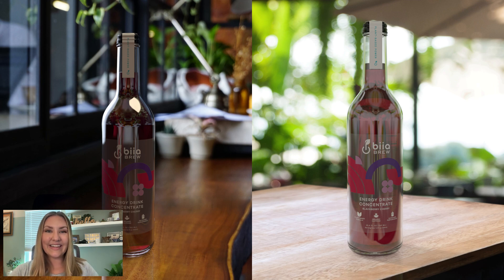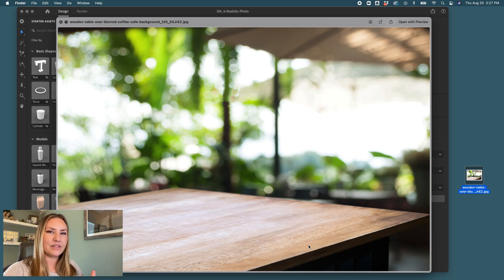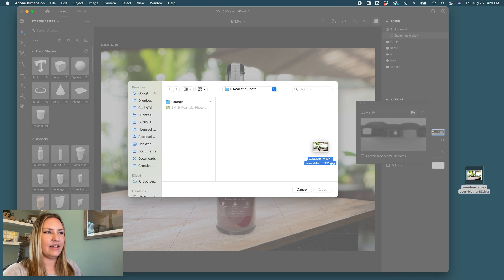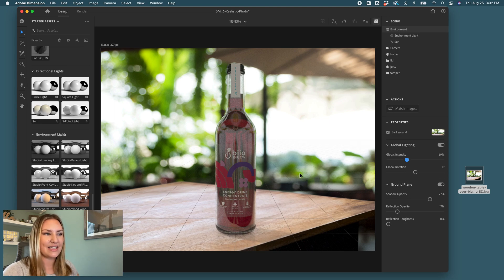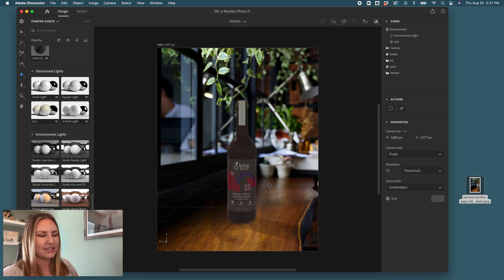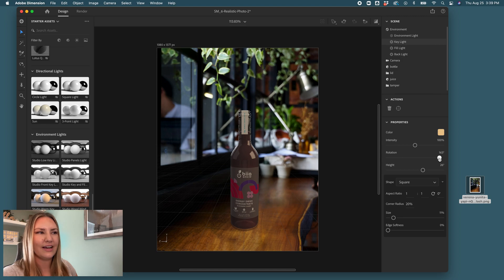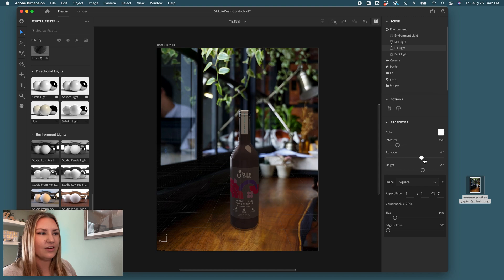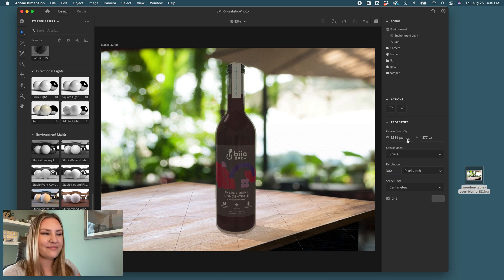Create Realistic Lifestyle 3D Product Mockups with Adobe Dimension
Are you wrestling with the challenge of making your 3D renders come to life? Finding it hard to get hold of a mockup that truly flaunts your designs? Let's transform your approach with Adobe Dimension. With this powerful tool, we can craft realistic, lifestyle-oriented product photographs that put your designs in the spotlight. Let's bring your creative vision to life!